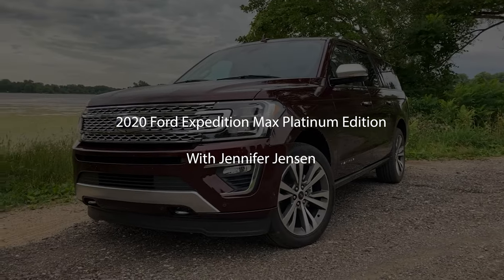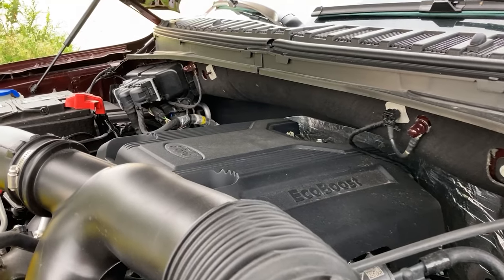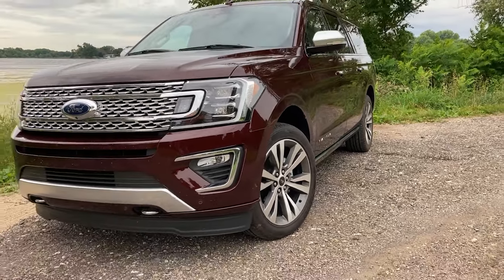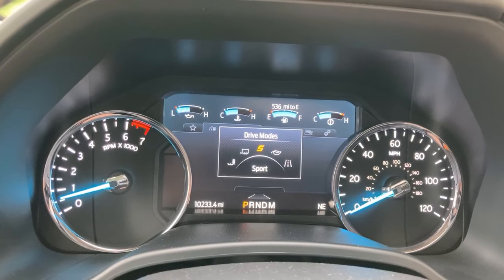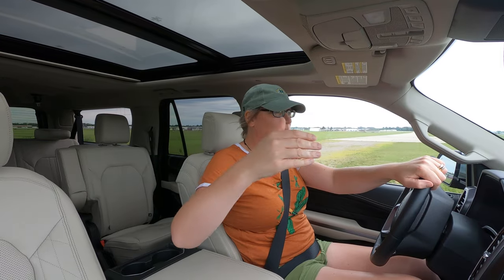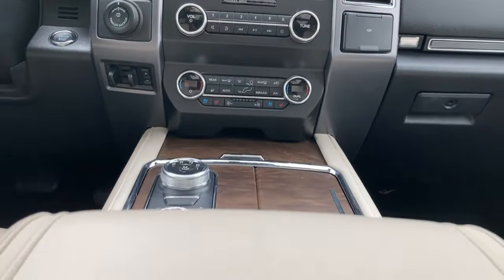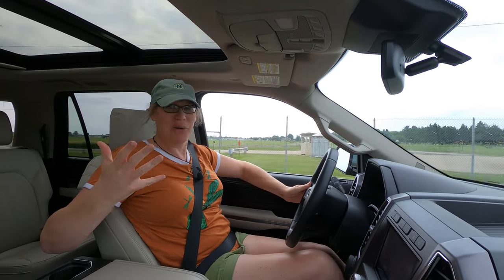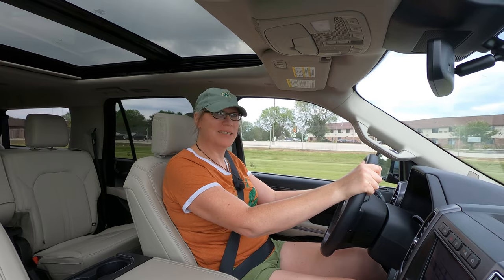2020 Ford Expedition Max Full Review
Ford knows trucks and the Expedition is no exception. But is the Expedition Max a little too big for the real world? Come along on our test drive to see how this behemoth does out on public streets.